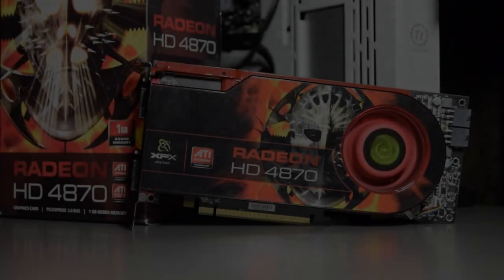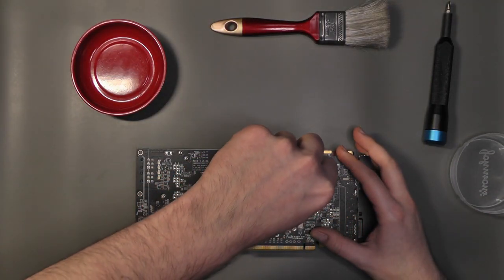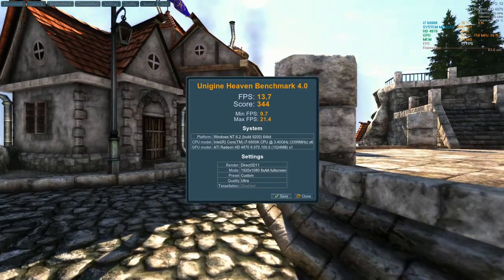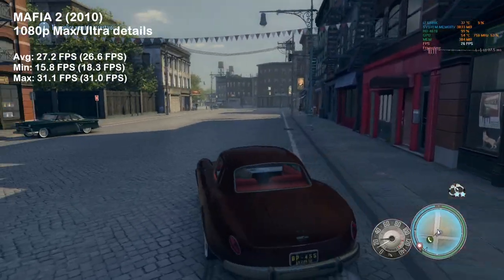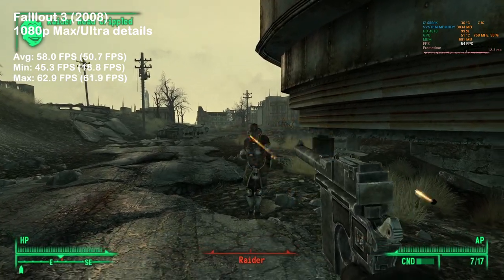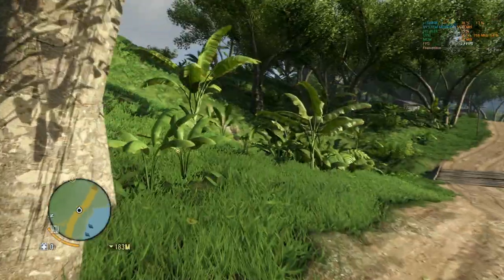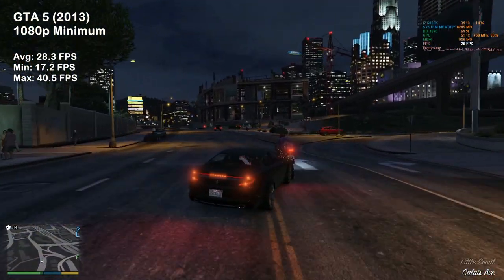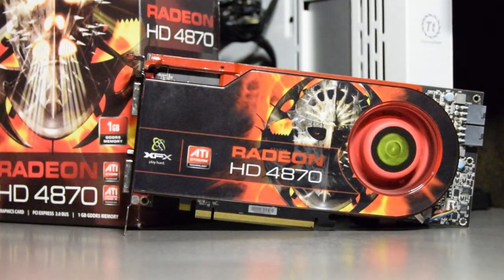ATi Radeon HD 4870 tested in 2021 - A worthy successor?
Hello guys, hope you are all well!
In this video, we continue testing performance cards from AMD - visiting the 2008's Radeon HD 4870! How does it hold up in today's world ? Watch the video to find out! Timestamps are bellow :)

0:00 Intro
0:53 Disassembly
3:17 Heaven Benchmark score & comparison
4:10 Mafia 2
4:43 S.T.A.L.K.E.R.: Shadow of Chernobyl
5:26 Fallout 3
6:00 Half Life 2
6:33 Test Drive Unlimited 2
7:00 Far Cry 3
7:32 GTA 4
8:04 GTA 5
8:34 Need For Speed: Most Wanted (2012)
9:03 Conclusion & Outro